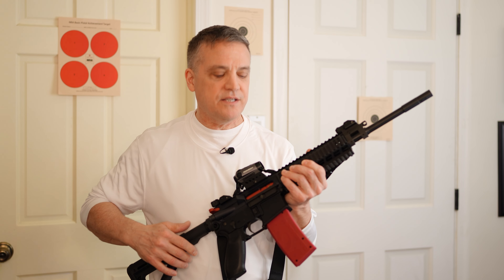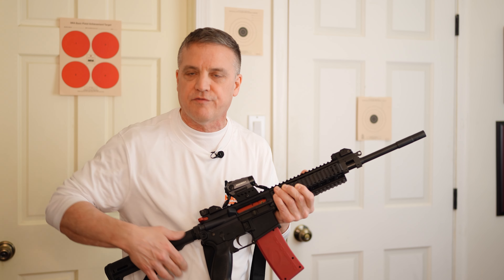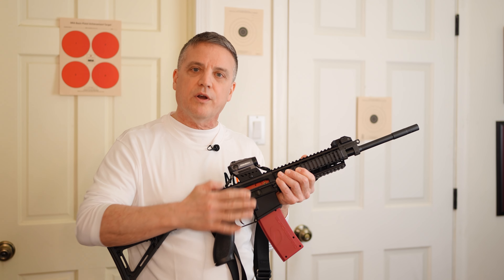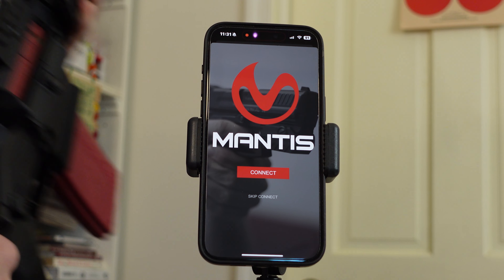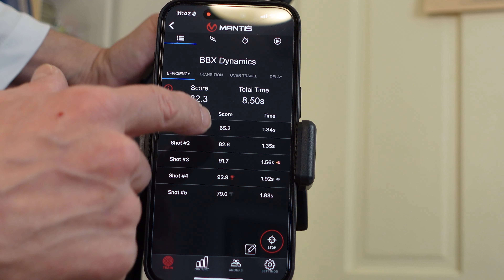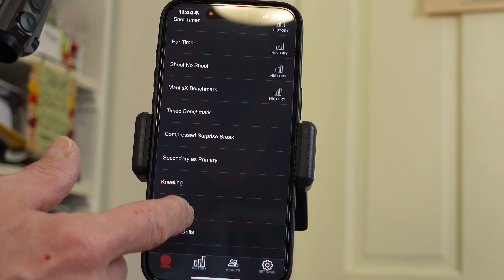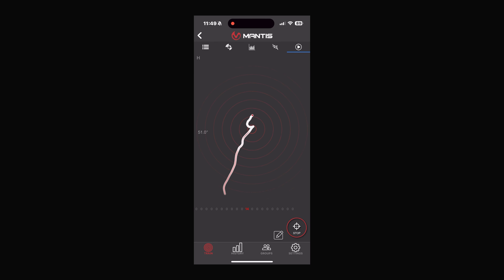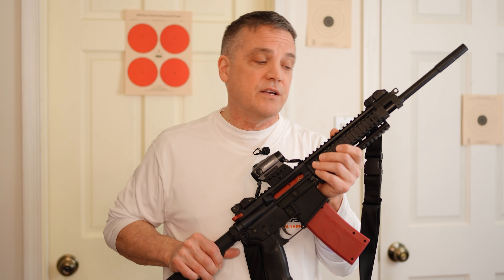Improve Your Rifle Skills with Mantis Blackbeard X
Improve Your Rifle Skills with Mantis Blackbeard X. Improve your rifle shooting technique in the comfort of your own home with this superior dry fire training system.  Save on ammunition with dry-fire training combined with analytic data to help you improve.

BlackbeardX Intro                                                           0:00
Dry-Fire Training                                                              0:35
BlackbeardX installed in my rifle                                 1:03
Quick Demo of installation                                           1:18
Trigger Pull and auto-resetting                                     2:20
Benefits of the BlackbeardX                                         2:32
Connecting to the free APP                                          5:06
Drills & Courses available                                             7:57
Open Training Demo                                                      8:25
Price of System at time of video                               10:37
Force on Force & Summary                                        11:25

CONCEALED CARRY HOLSTERS:
LEATHER:

GEAR TO MANAGE CHANNEL: